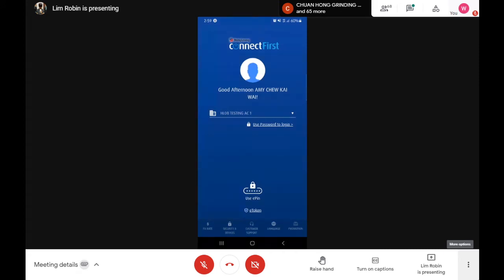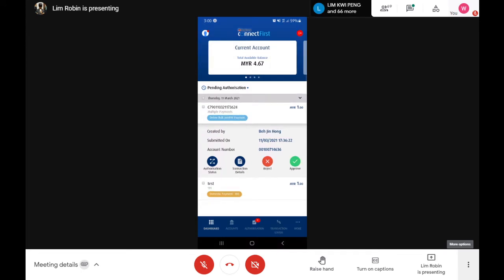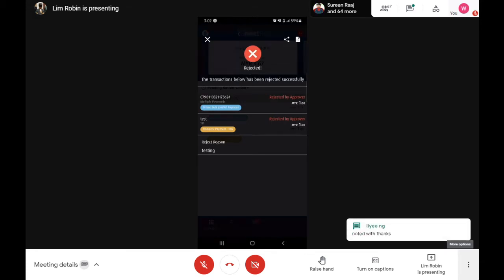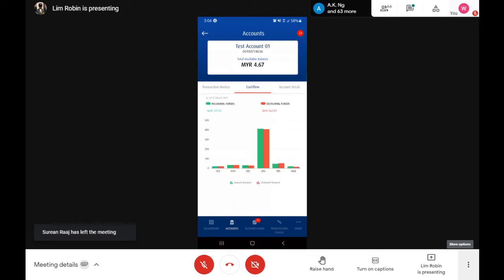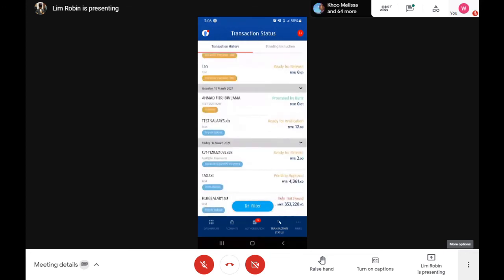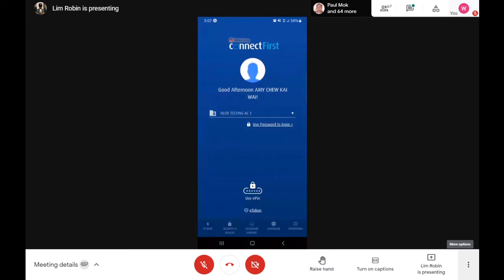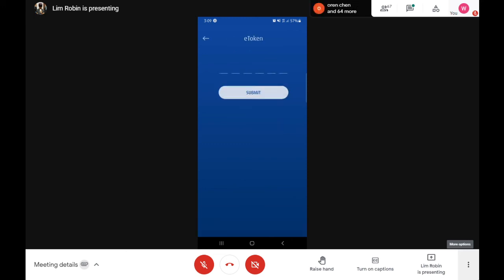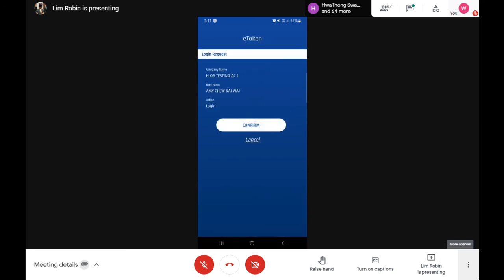Hong Leong ConnectFirst Mobile Apps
Hong Leong ConnectFirst
Mobile Apps